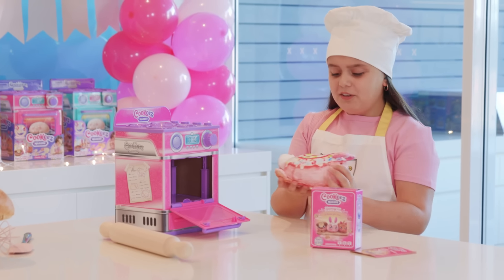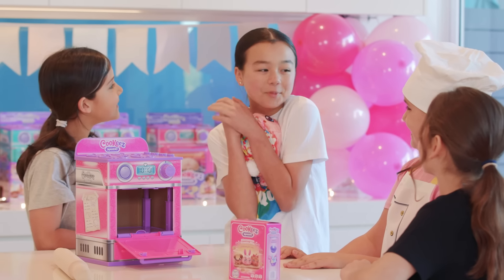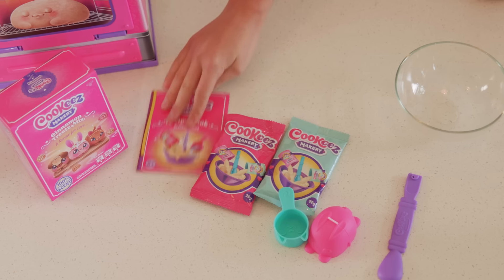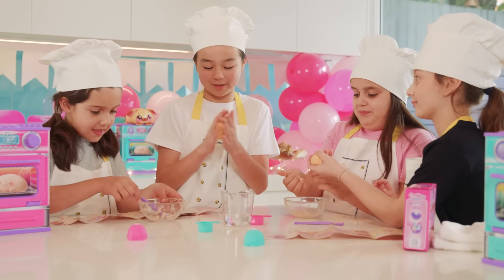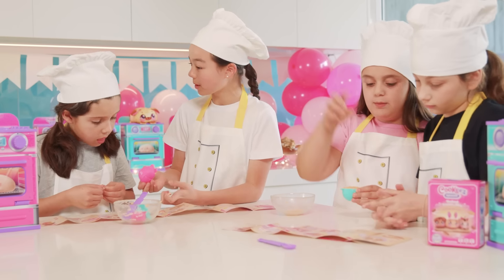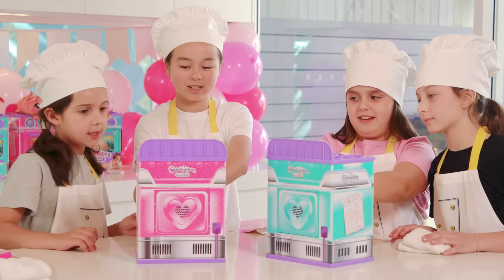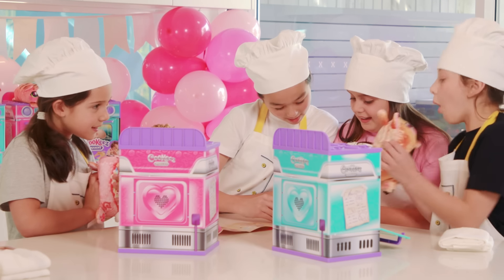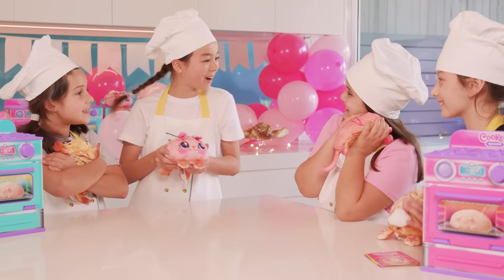Cookeez Makery - Unboxing & How To! What will we make?!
Get ready for a toy that'll blow your mind! Cookeez Makery is here, and it's all about "baking" your very own plush best friend. 🍪🧁 When you open that oven door, you won't believe your eyes – a warm, scented plushie in the shape of a yummy treat is waiting for you.  Mix, mold, and pop it in the oven for just 90 seconds then get ready to meet your adorable, interactive new friend. 🐾🎁
Watch the video to see this magic in action and find out which Treatz our Squadsters create today! 🌟